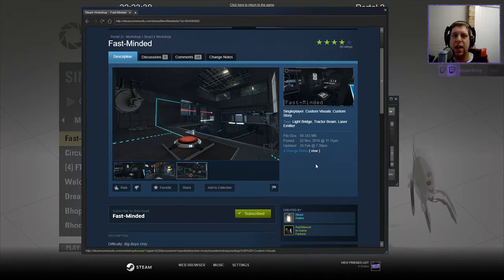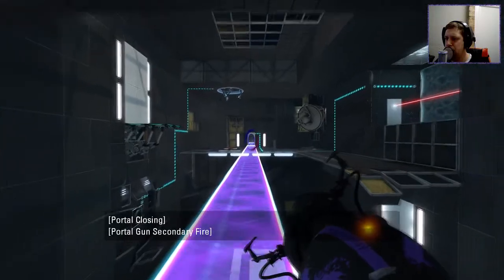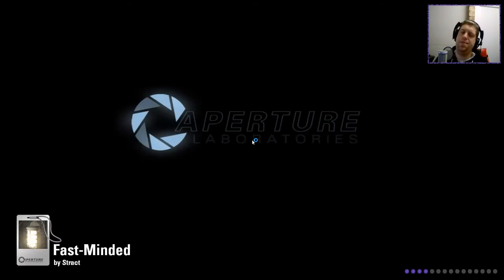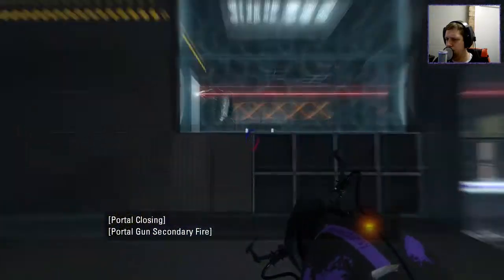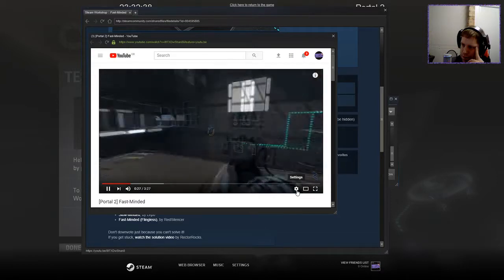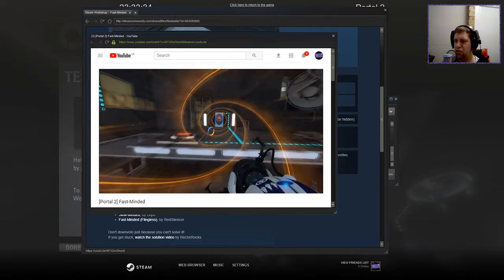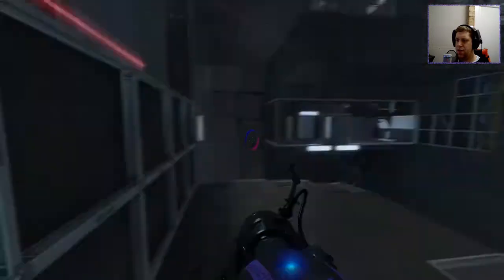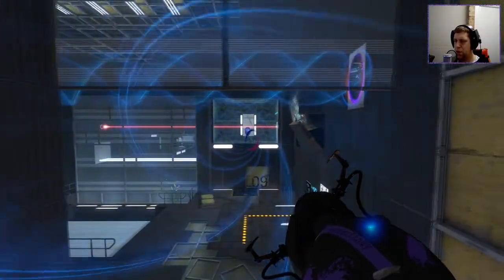[Portal 2] "Fast-Minded" By Stract / Red Silencer